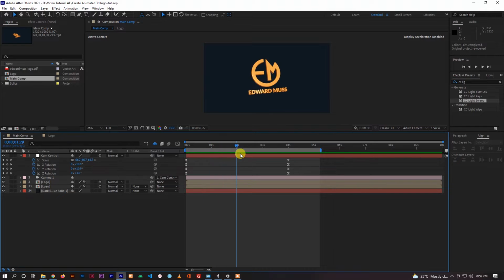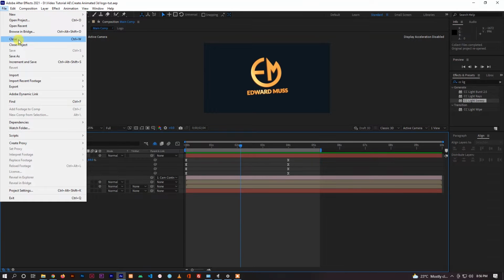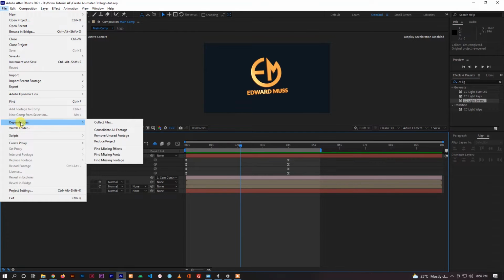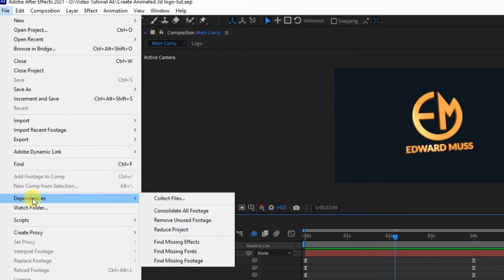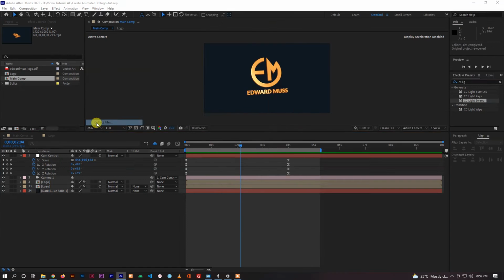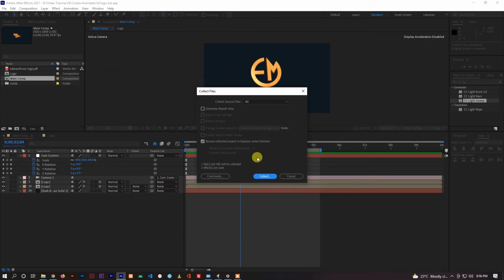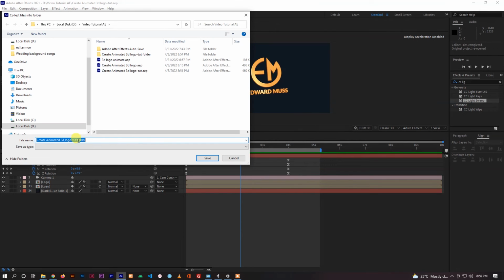How to collect project source files and share project in After Effects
Move your project to another hard drive or computer and make sure all the little pieces of your project go with it.

Avoid Missing files error